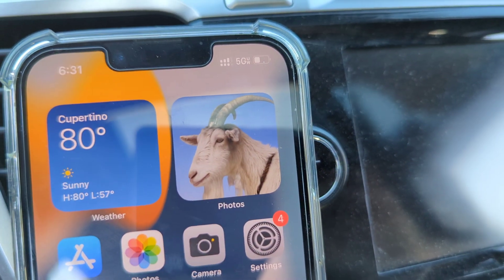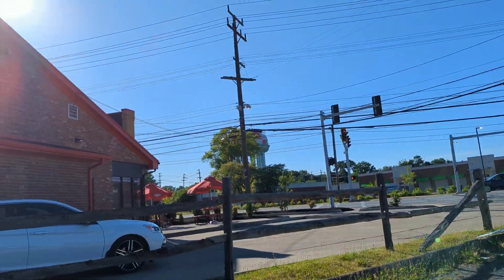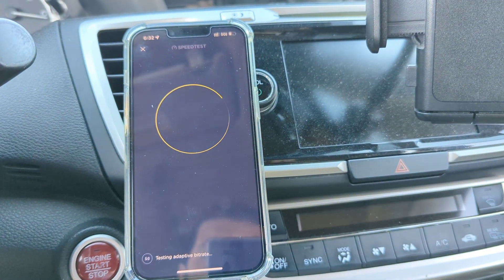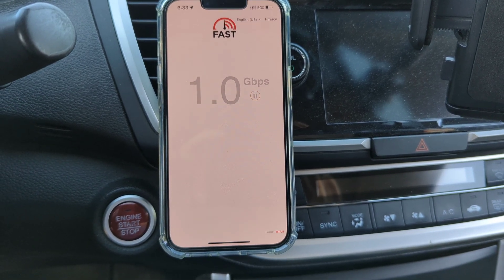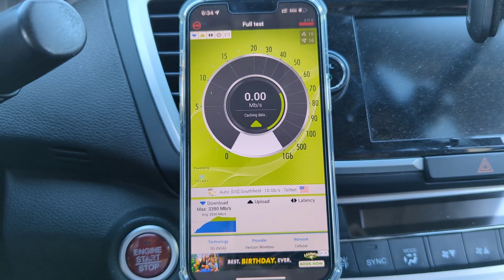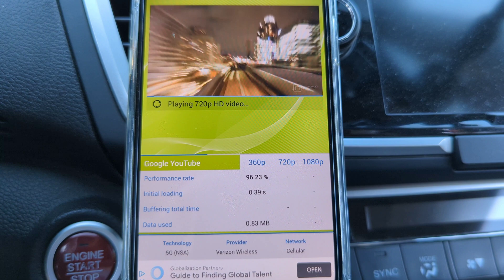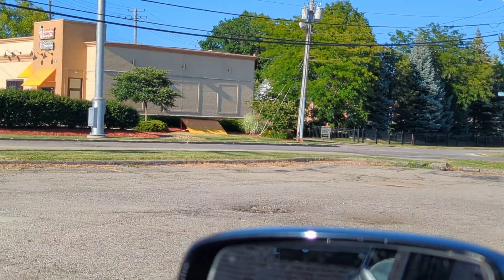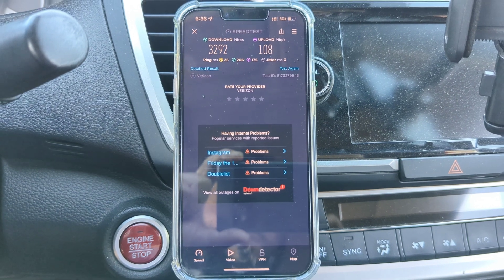Verizon Blazing Fast at Dunkin'! 5GUW mmWave N260 39 GHz